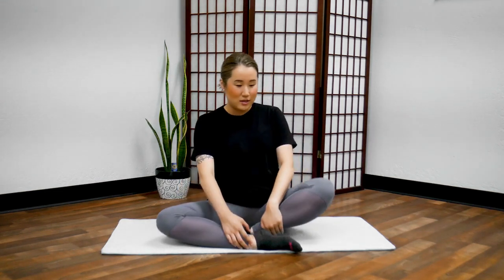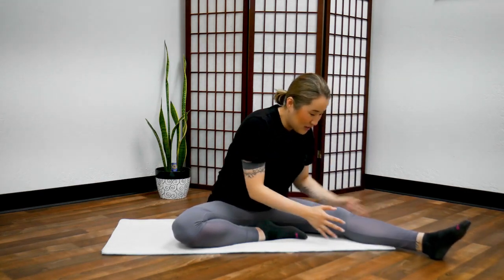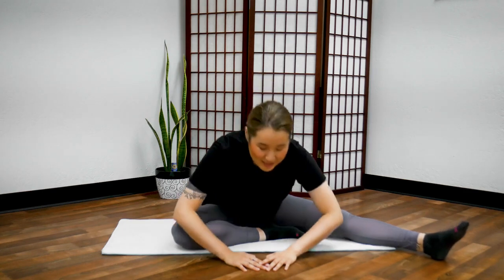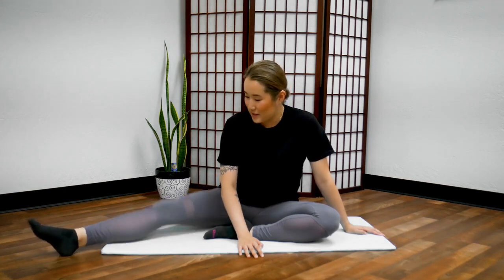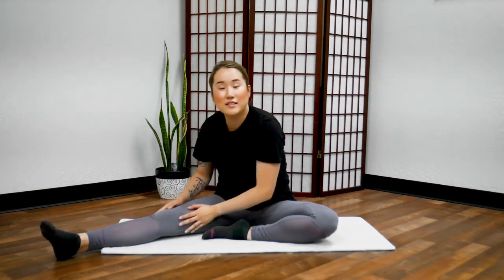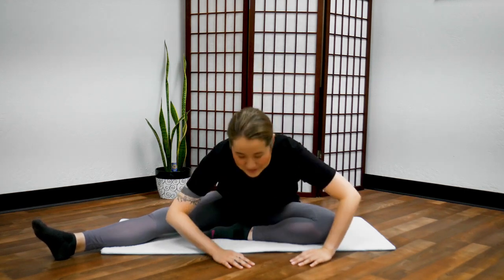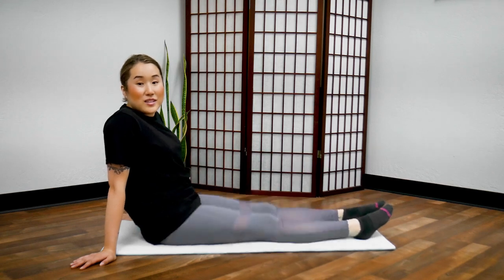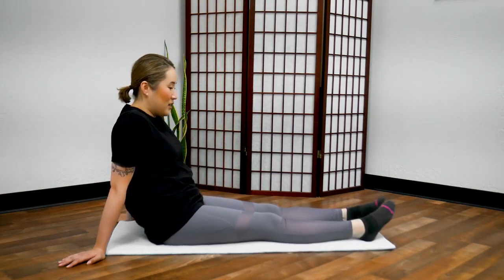Fix your posture. just 10 minutes a day